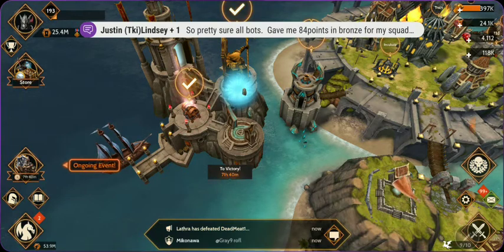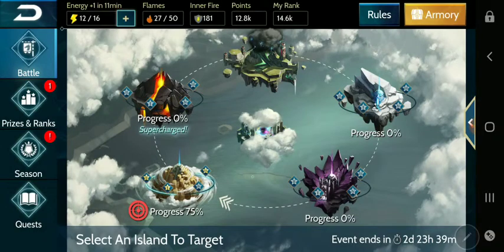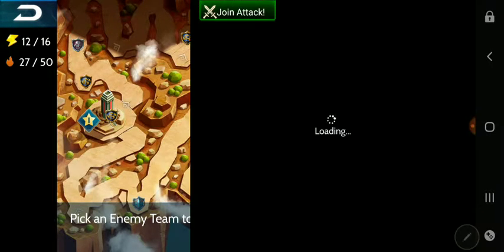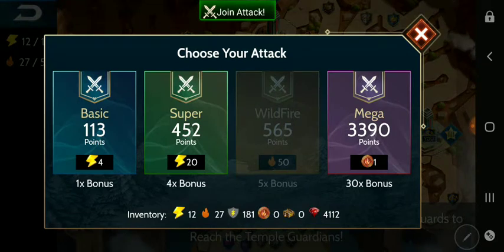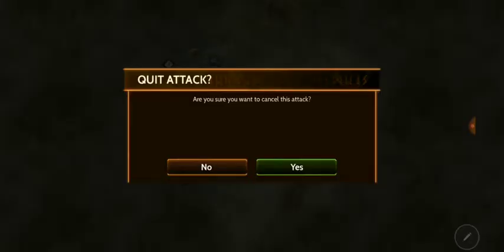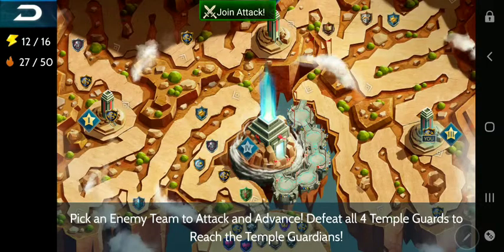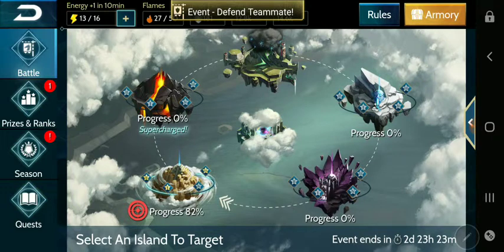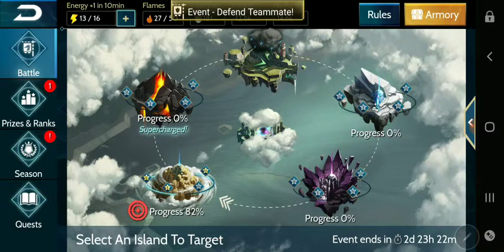May 24, 2019